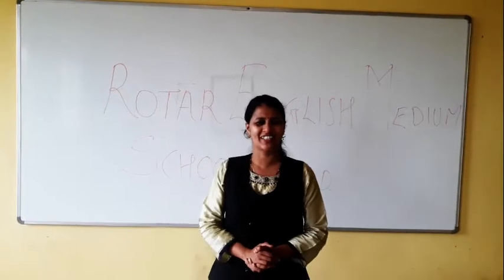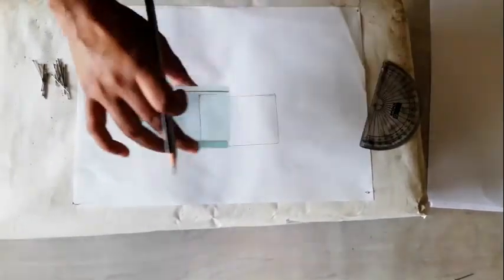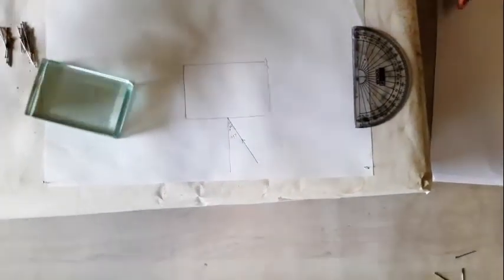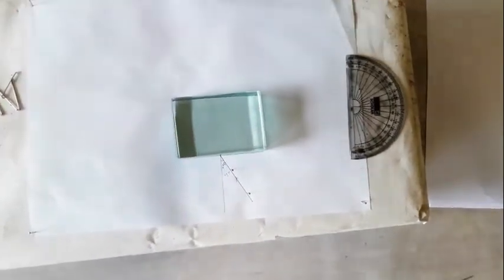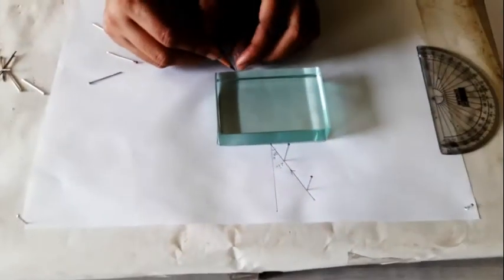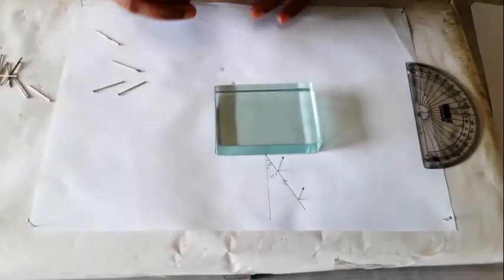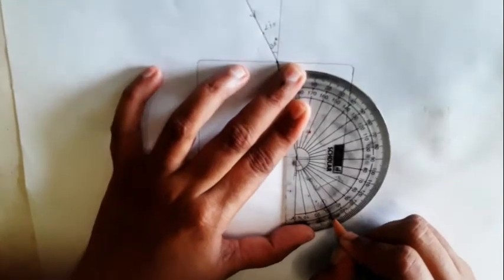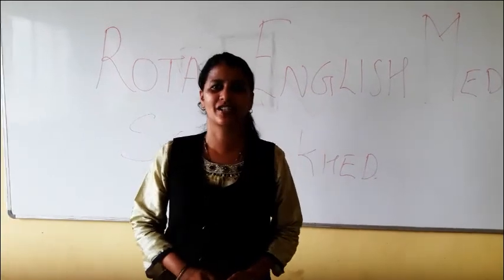Class VI HB Refraction Activity